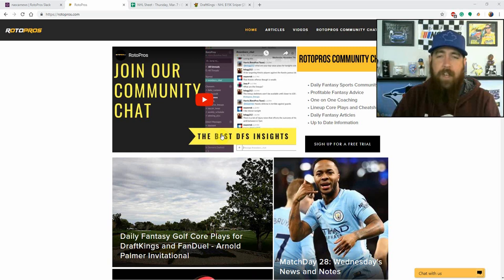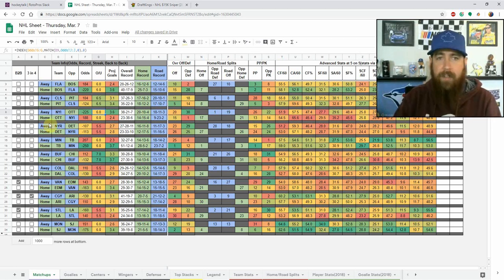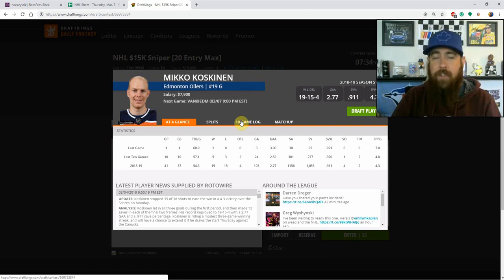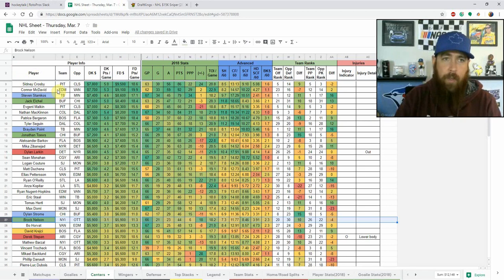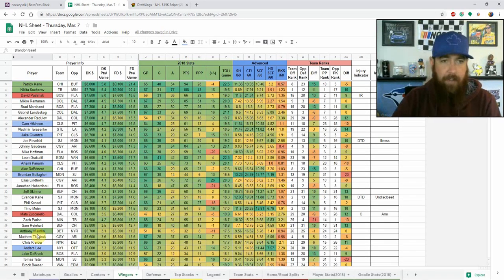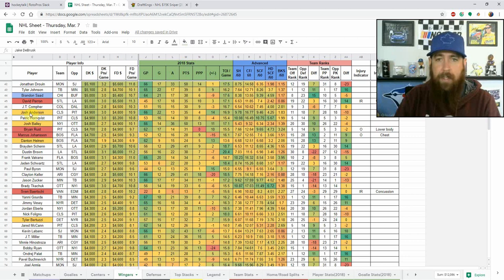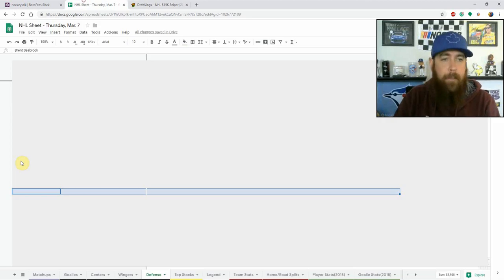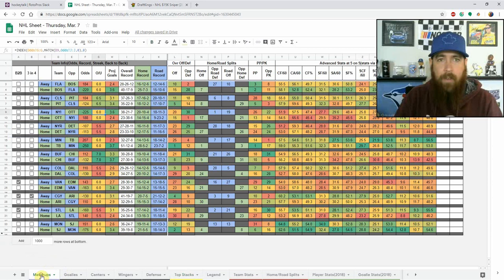Daily Fantasy Hockey Core Plays for DraftKings and FanDuel - 3/7/19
Chris previews the huge 11-game slate tonight and goes over his core plays using his DFS NHL Cheatsheet. Got questions? Head over to the RotoPros community chatroom or hit Chris up on Twitter(@Jager_Bombs9)